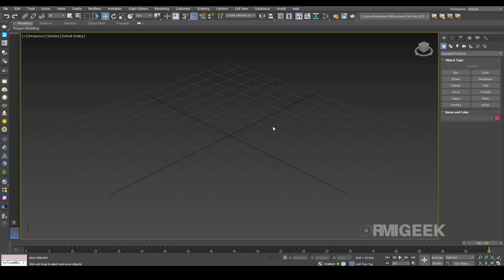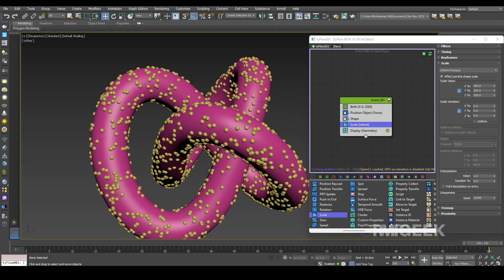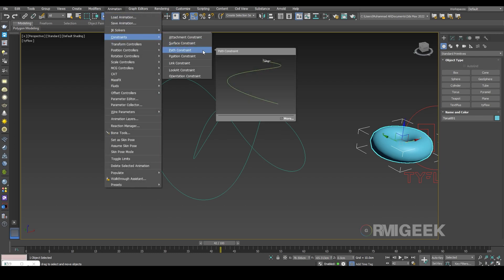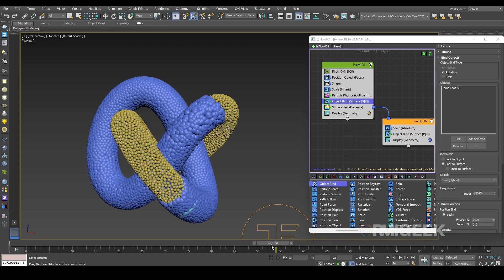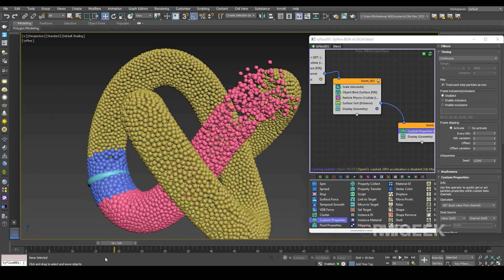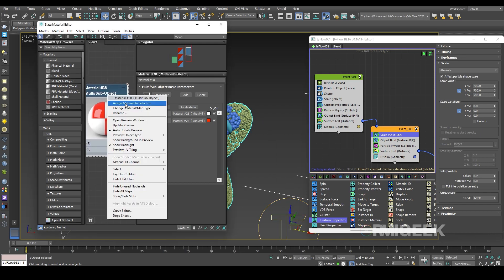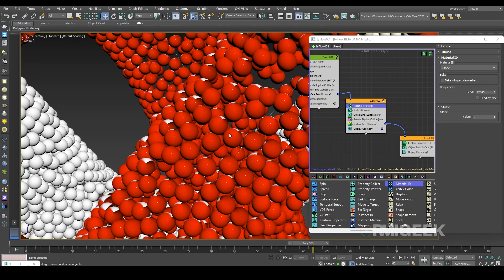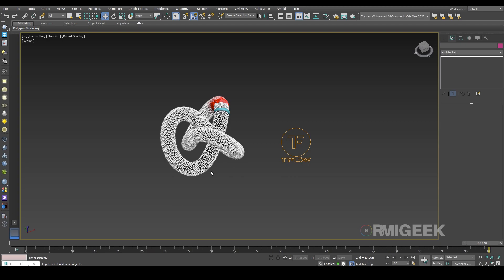Tyflow Custom Properties tutorial | Tyflow + 3ds Max | RMI Geek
In this tutorial you will learn how i created this beautiful animation with 3ds max and tyflow custom properties thank you.